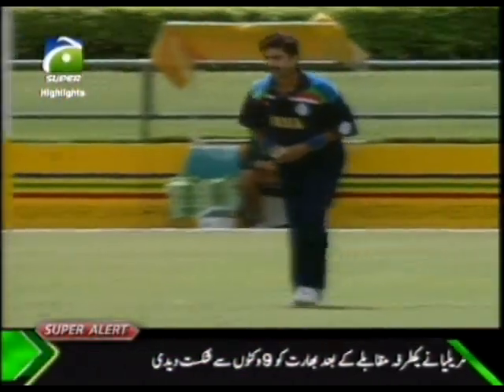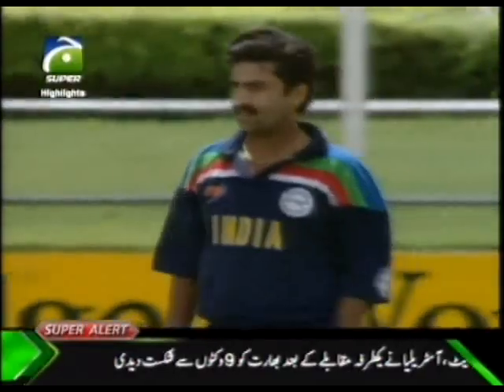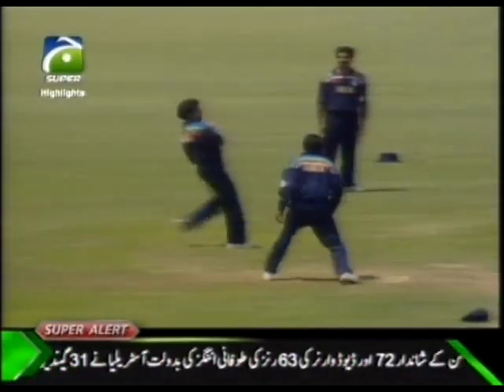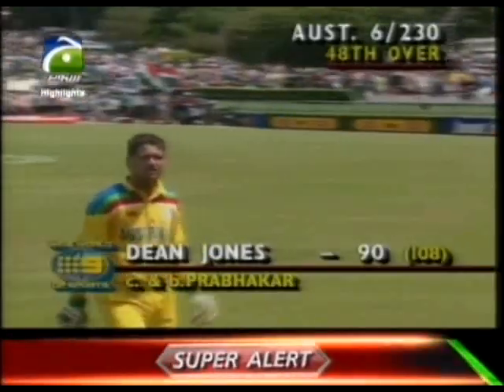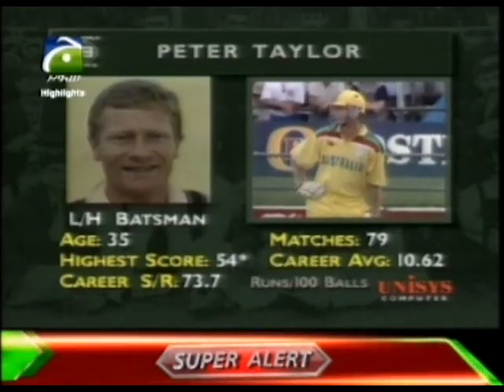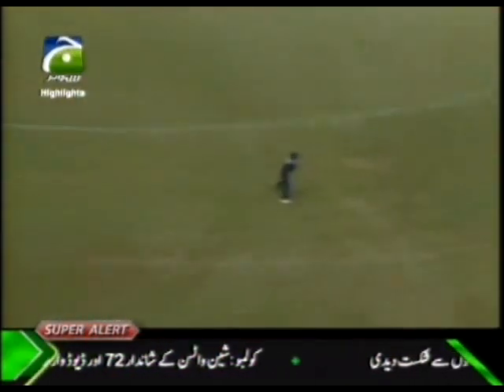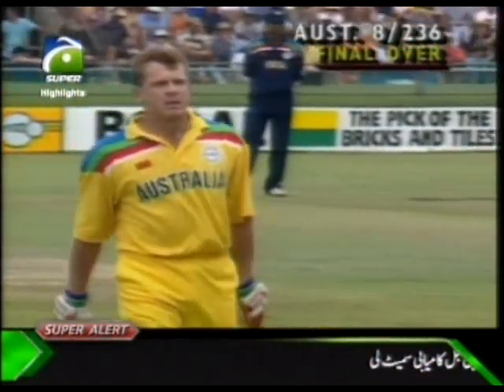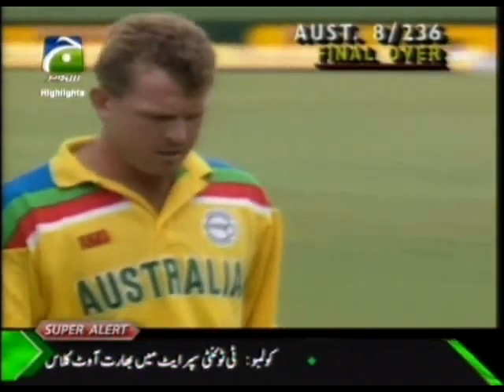India vs Australia World Cup 1992 HQ Extended Highlights